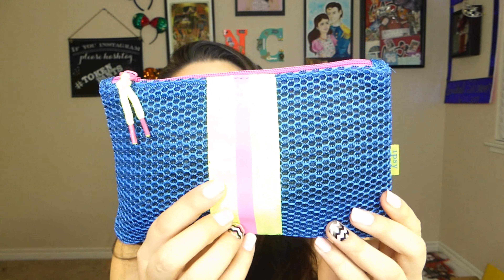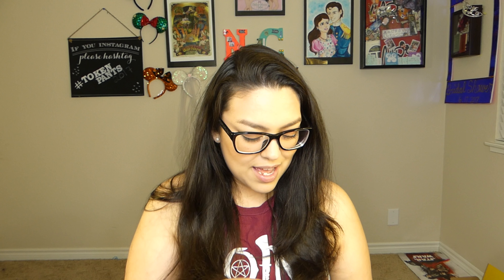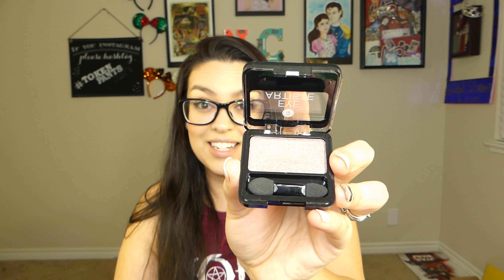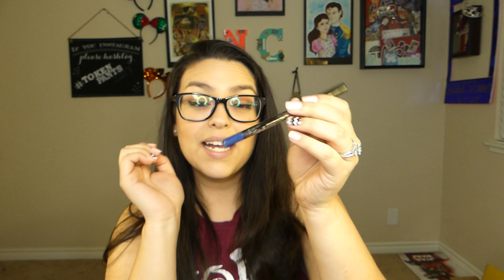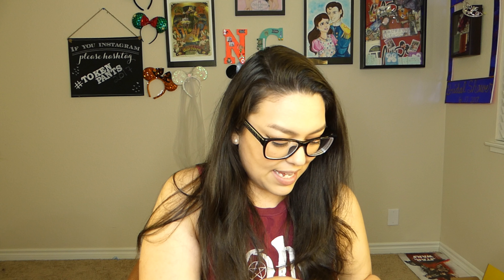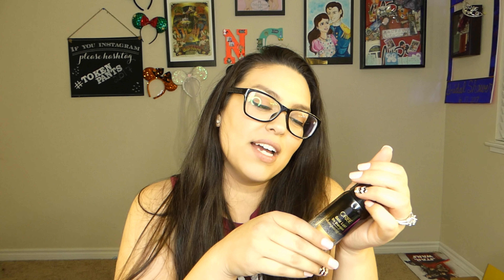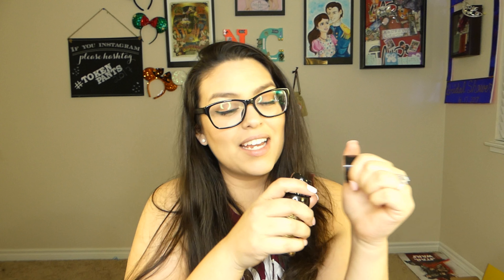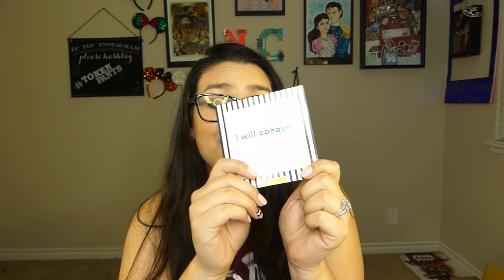January 2018 Ipsy Unbagging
Holy Mother of New Years!! Check ouy my Ipsy Bag for January 2018!!

Ipsy is a $10 a month subscription!